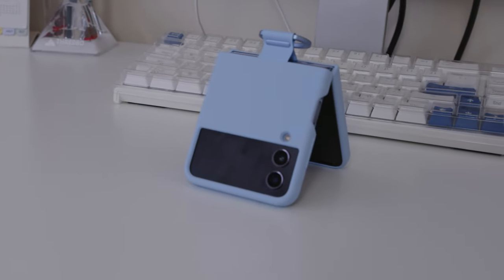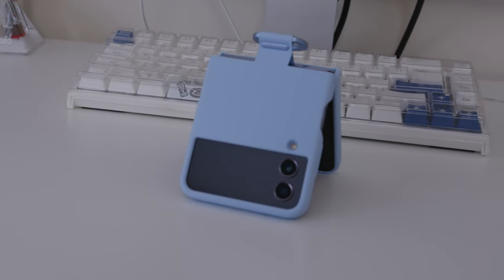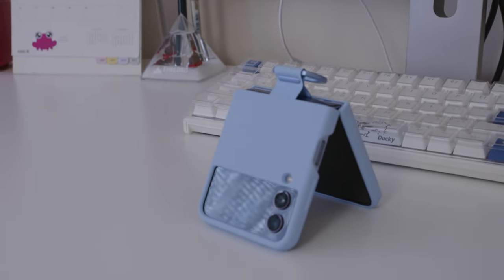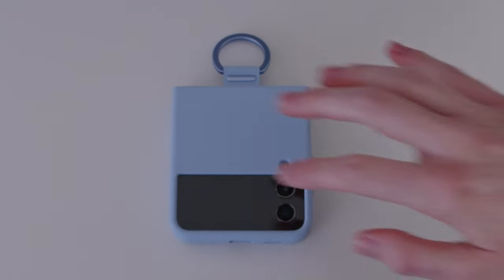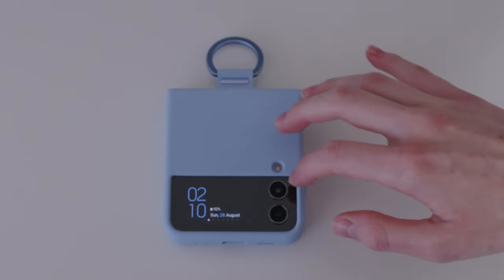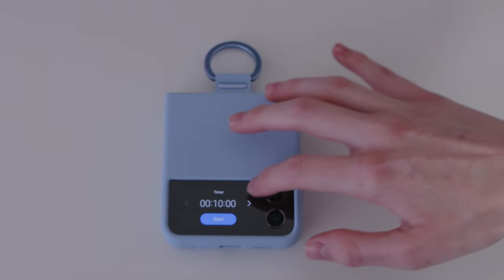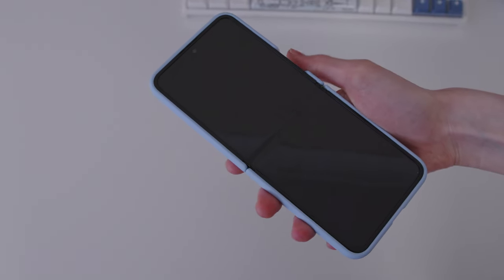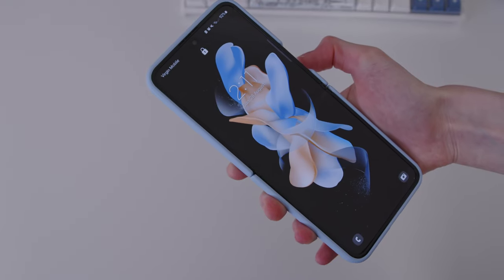Samsung Galaxy Z Flip 4: First Impressions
Hey guys! Hope you've enjoyed the video! I plan on doing an update on my new Samsung Z Flip 4 in a little while. Let me know if there are any question you may have about the phone and I'll answer them in the comments or in my update video!